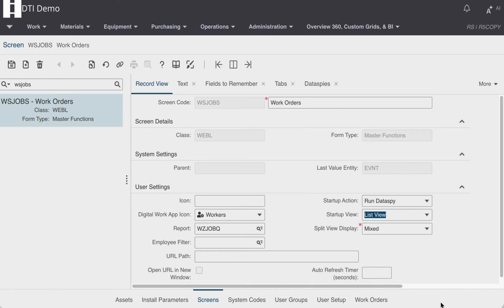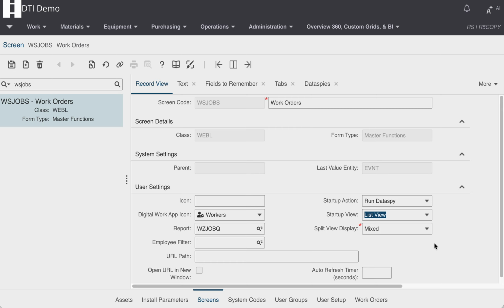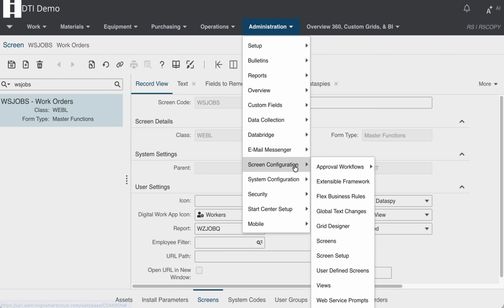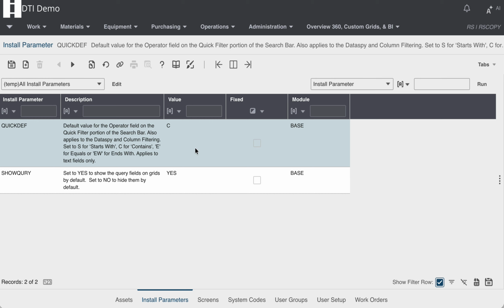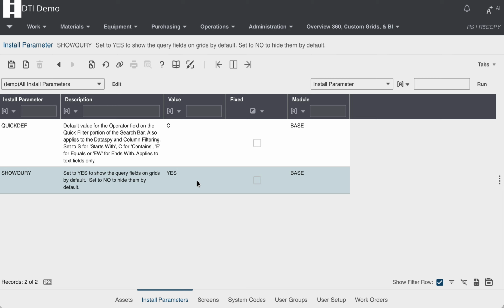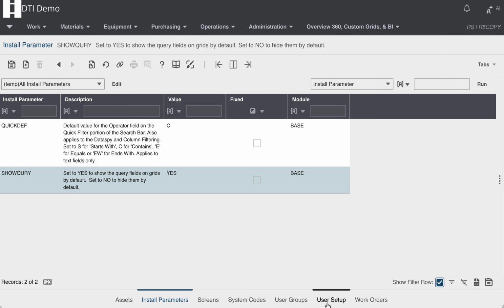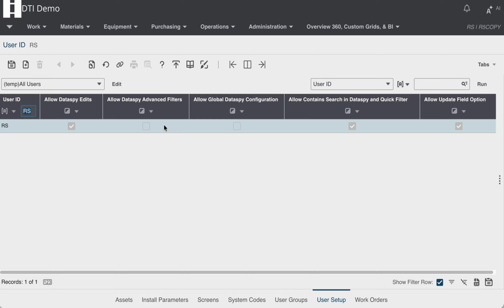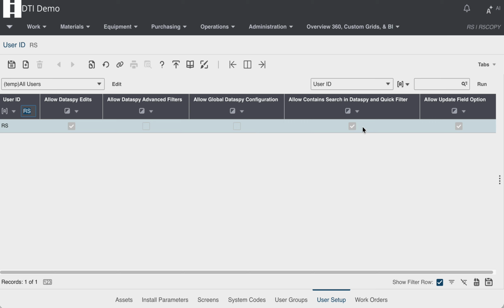EAM List View Essentials 4: Setup & Configuration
📌 About This Video: Welcome to Part 4 of DigitalThinker's EAM List View Essentials series! In this tutorial, Rebecca from DigitalThinker covers Startup View, Install Parameters (QUICKDEF and SHOWQURY), and User Settings to enhance your List View experience in Octave Attune EAM.